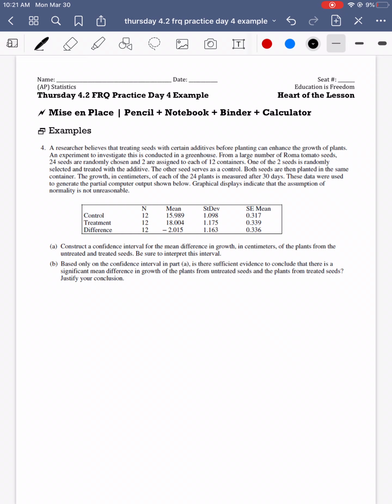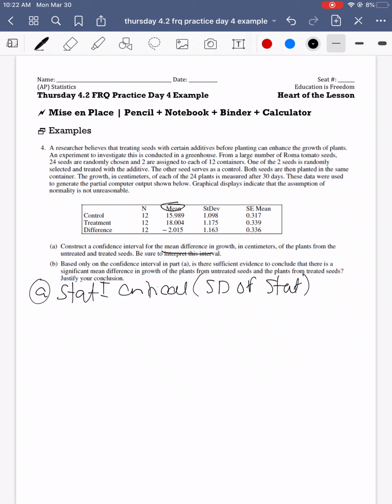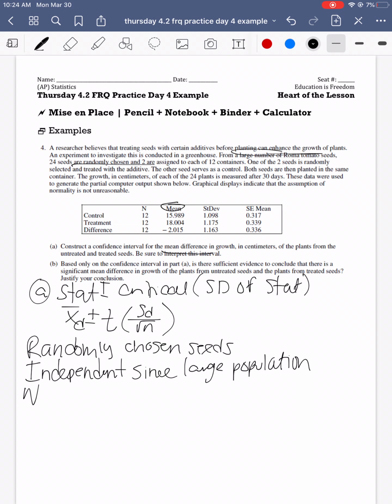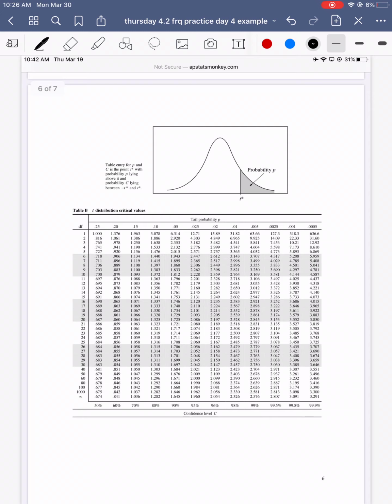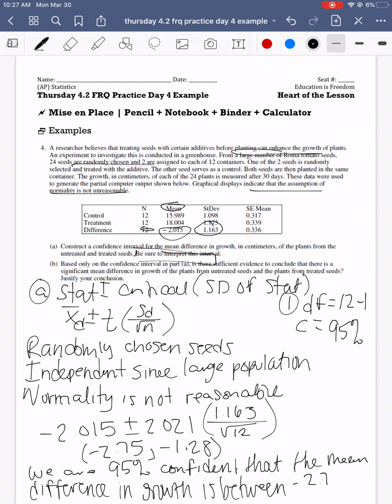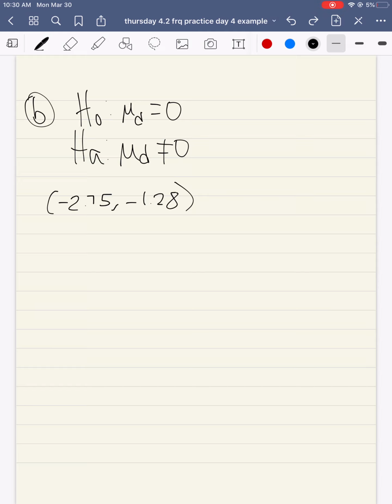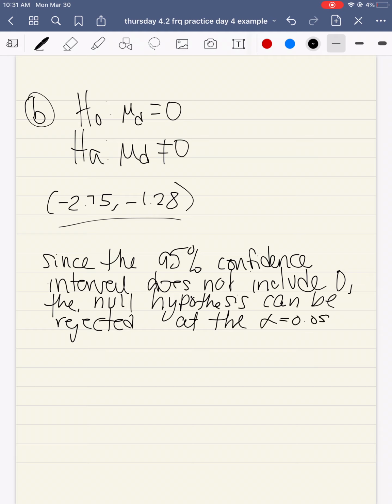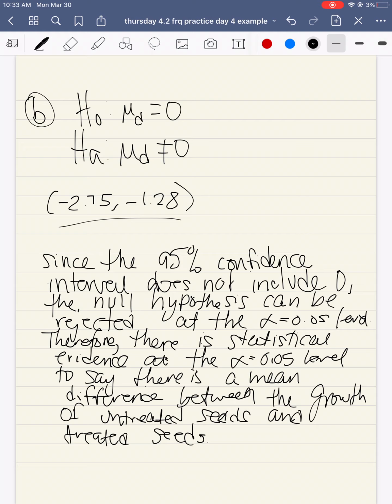Thursday 4/2 FRQ Practice Day 4